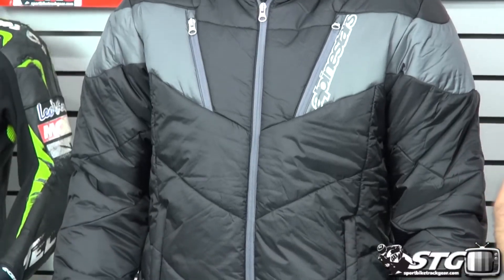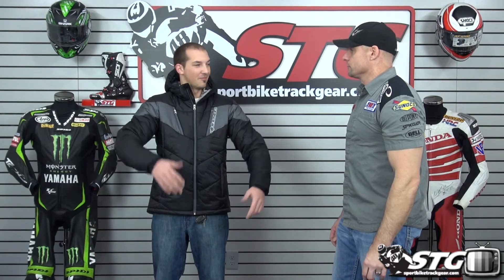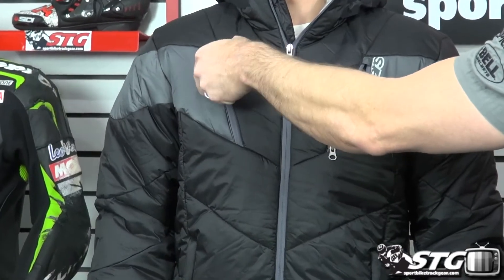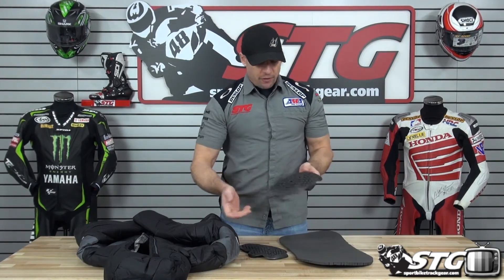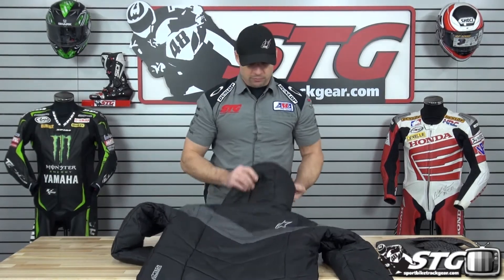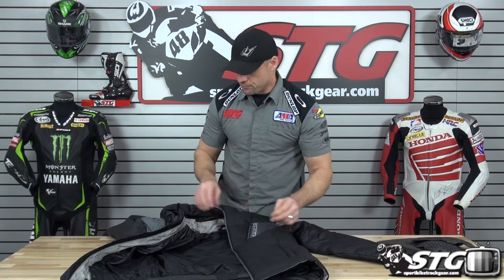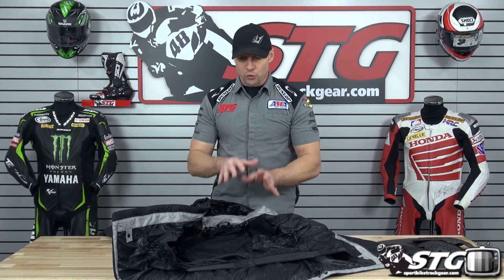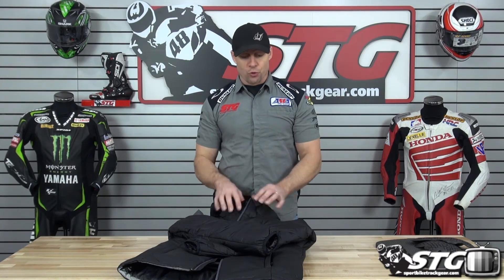Alpinestars Rideout Mack Textile Jacket Review from SportbikeTrackGear.com